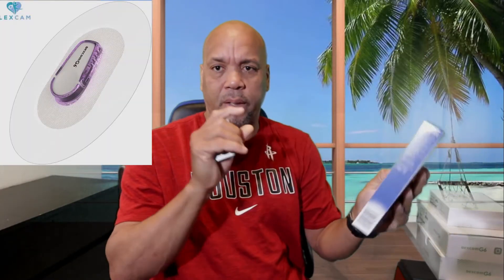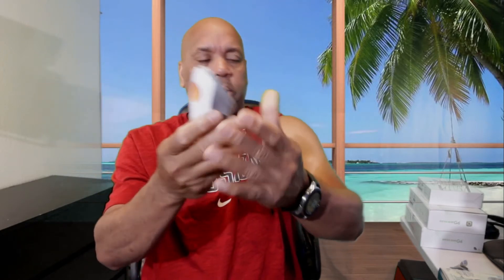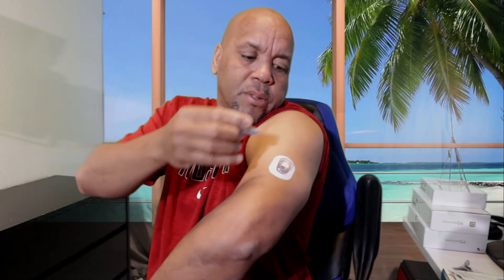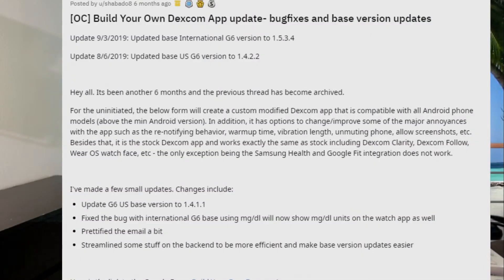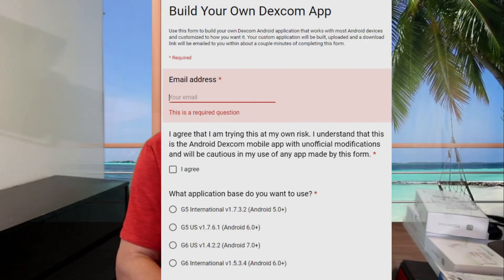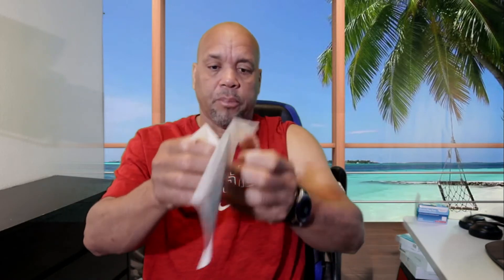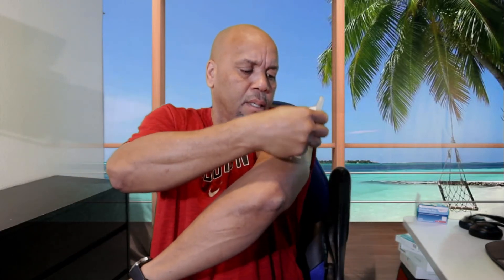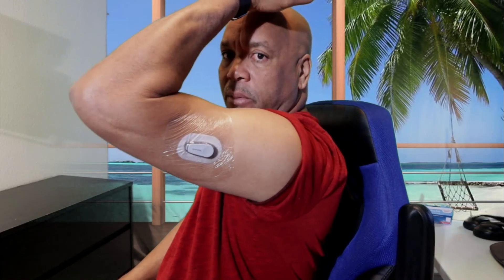Dexcon G6 Replace Install Your Sensor and Additional Waterproofing